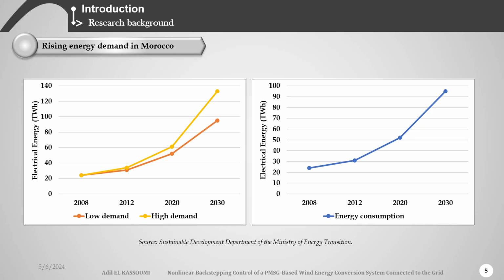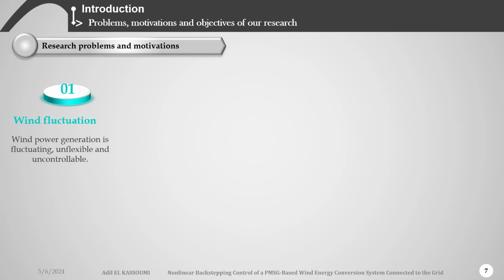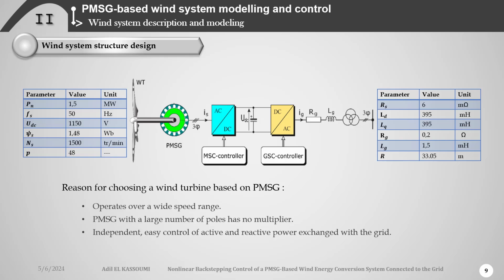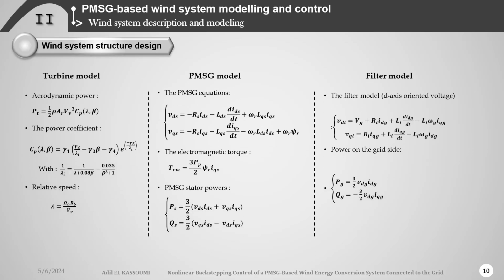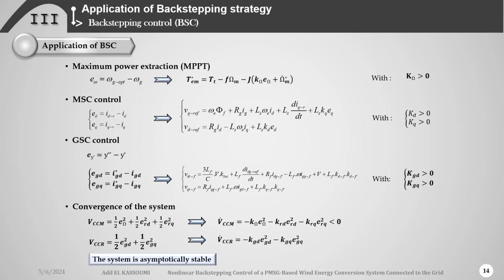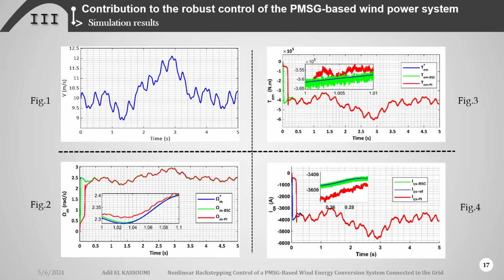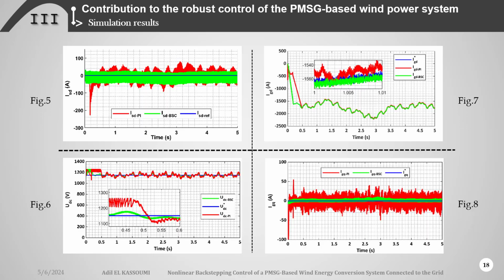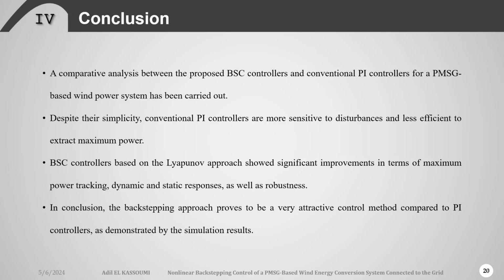275: Nonlinear Backstepping Control of a PMSG-Based WindEnergyConversion System Connected to theGrid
275: Nonlinear Backstepping Control of a PMSG-Based Wind Energy Conversion System Connected to the Grid

Adil EL KASSOUMI, Mohamed Lamhamdi, Ahmed Mouhsen, Mohammed Fdaili, Azeddine Mouhsen, Imad Aboudrar